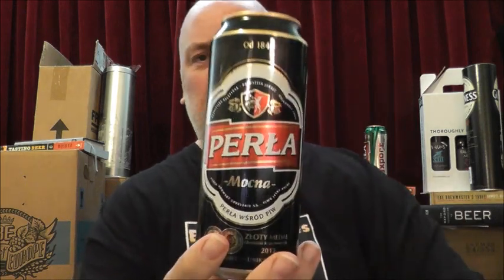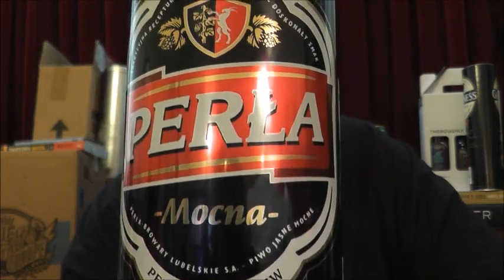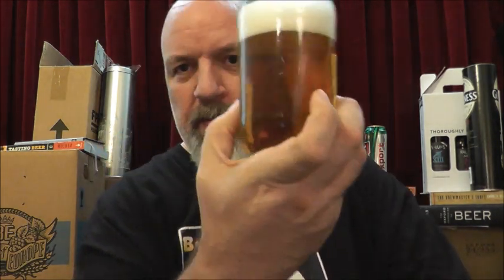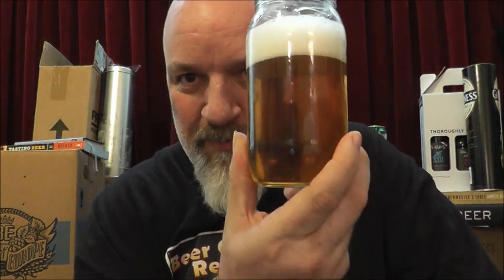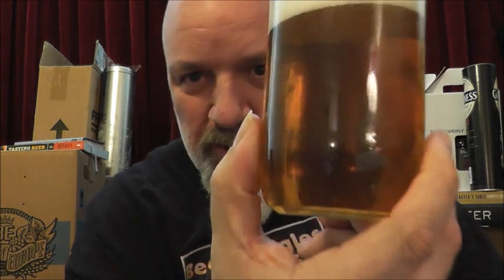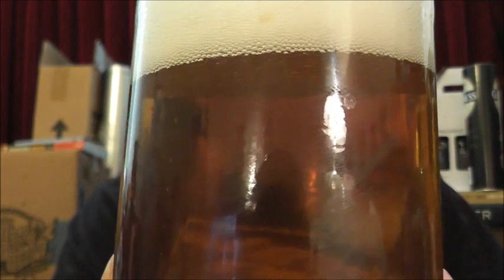Perla Mocna from Poland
CHEERS
Terry